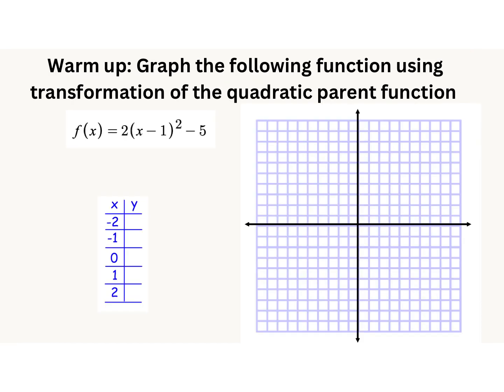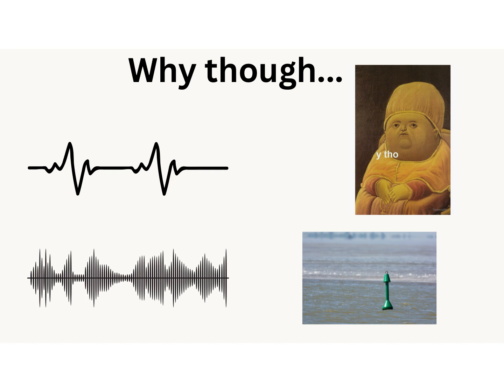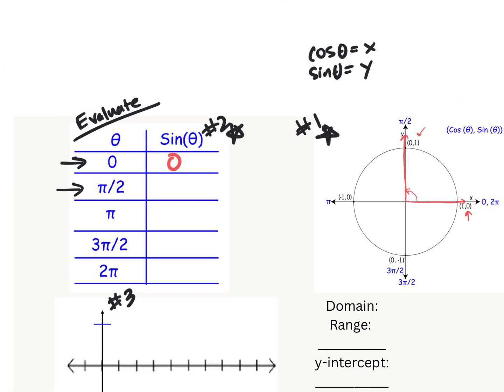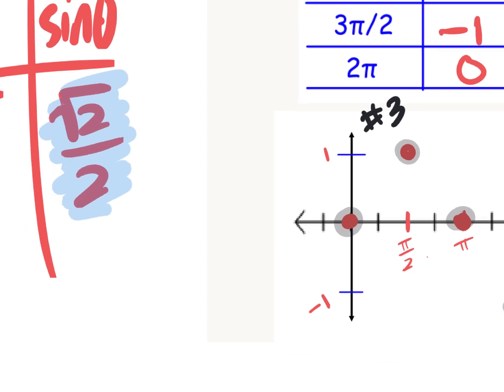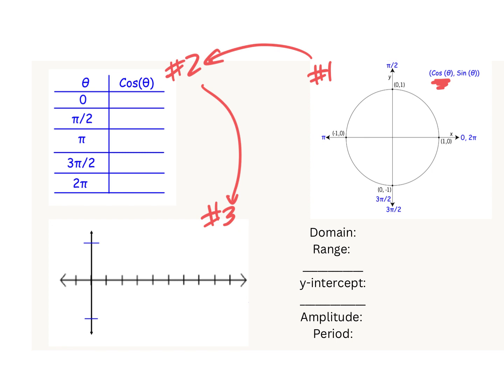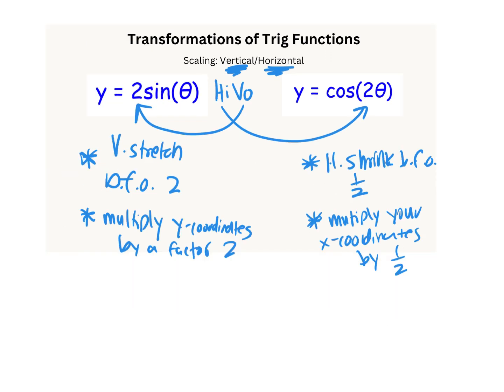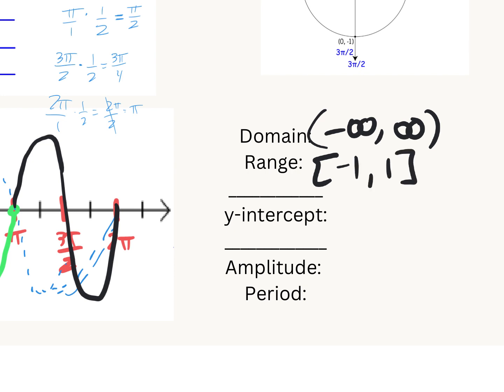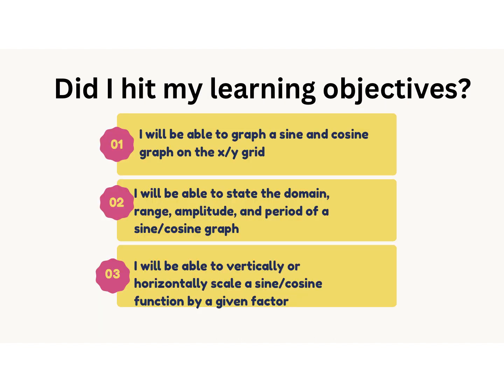Trig 3.4.1 video notes